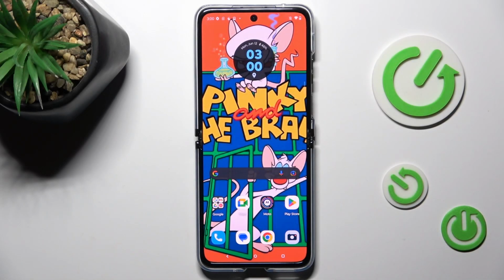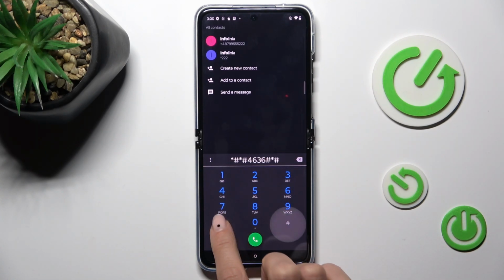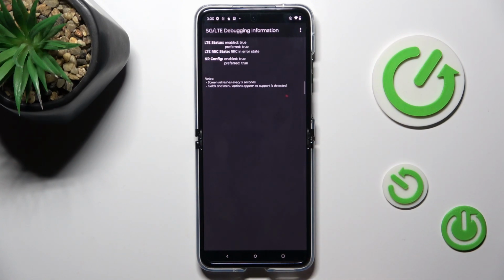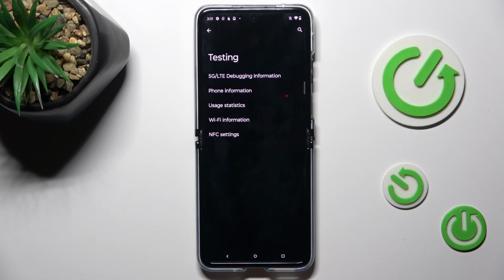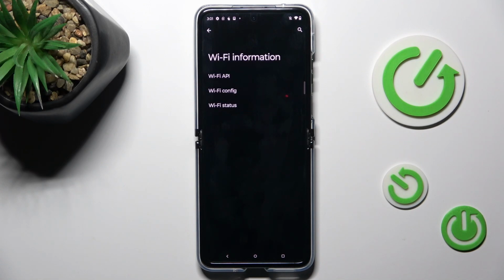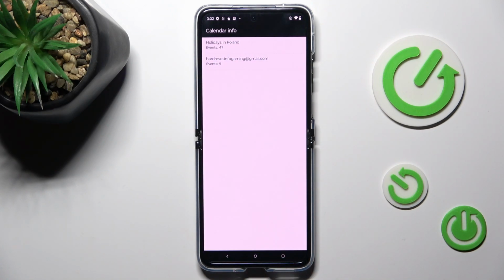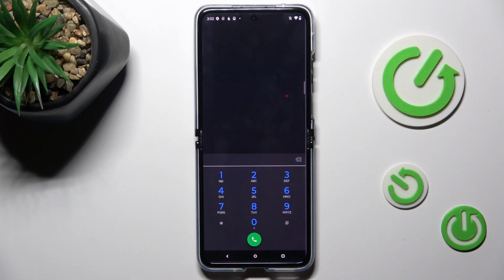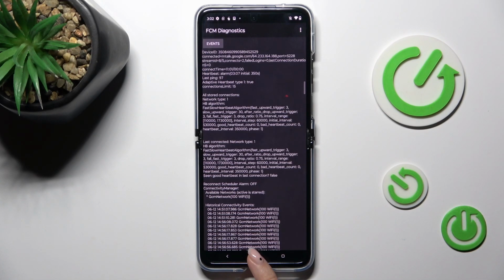MOTOROLA Razr 40 Ultra - All Secret Dial Codes Review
Unlock the hidden potential of your MOTOROLA Razr 40 Ultra with our comprehensive guide to secret dial codes. In this video, we'll reveal a collection of secret codes that can grant you access to hidden features, settings, and diagnostics on your device. Learn how to enter these codes on your phone's dial pad to reveal hidden menus, diagnostic tools, and advanced settings that are not easily accessible through regular menus. From checking device information to enabling special modes and features, these secret codes can enhance your device experience. Join us as we demonstrate each code and explain its purpose, giving you a deeper understanding of your MOTOROLA Razr 40 Ultra's capabilities. Don't miss out on these hidden gems—watch now and unlock the secrets of your device with our guide to secret dial codes.

How to dial secret codes on MOTOROLA Razr 40 Ultra? What secret codes does the MOTOROLA Razr 40 Ultra phone have? How to access hidden specifications on a MOTOROLA Razr 40 Ultra? How to check the serial number on MOTOROLA Razr 40 Ultra?